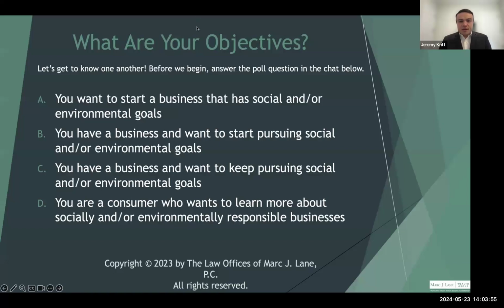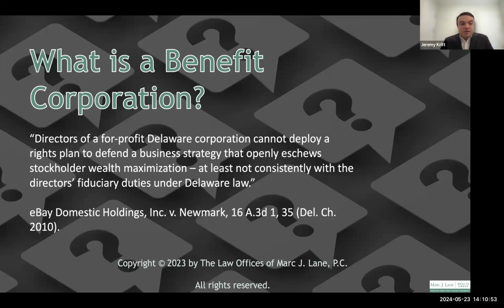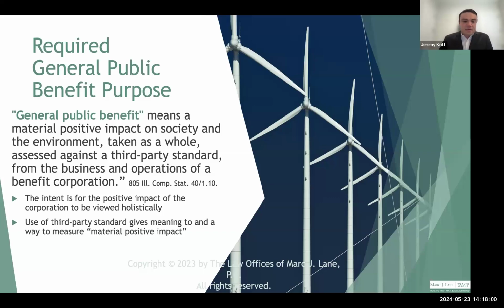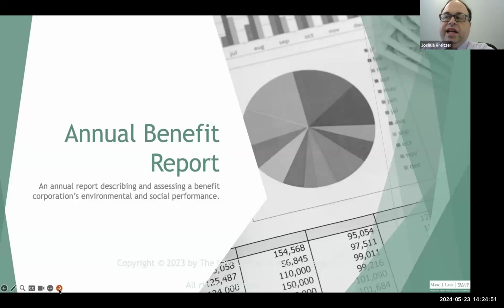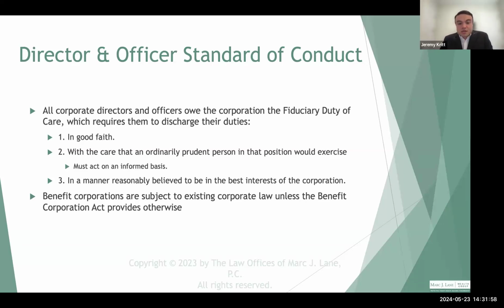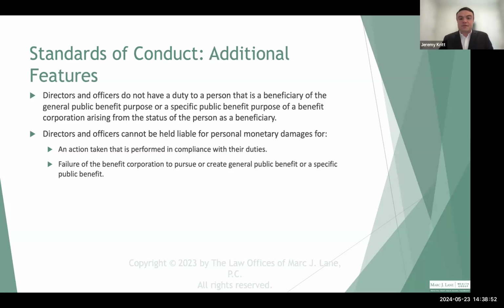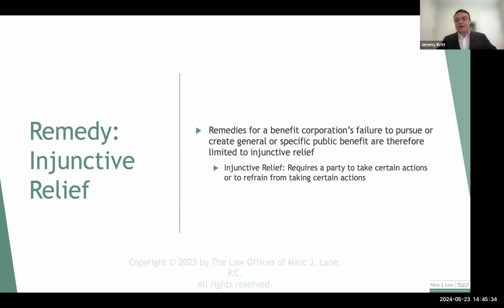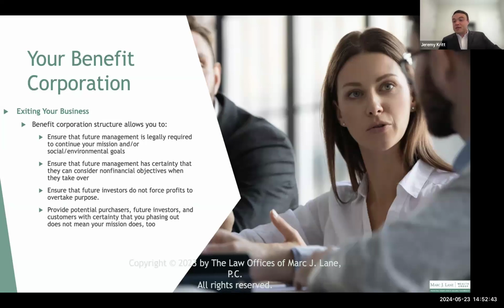Benefit Corporations: Pursuing Purpose and Profits (May 23, 2024)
During this hour-long virtual informational and Q&A session, Jeremy Kritt, Associate Attorney, and guest speaker Joshua S. Kreitzer, Senior Associate Attorney, at The Law Offices of Marc J. Lane, P.C., discussed what a Benefit Corporation is, how to establish one, its special features, and much more.

Focusing specifically on the Illinois Benefit Corporation, this webinar will introduce you to how the unique benefit corporation business structure allows you to integrate social and environmental responsibility into your business’s legal structure.

With features that are attractive to shareholders, employees, customers, socially-conscious investors, and the community at large, learning more about the benefit corporation structure is critical for:

- Current business owners
- Future business owners
- Social entrepreneurs
- Social impact investors
- Business-minded philanthropists
- Entrepreneurial nonprofits
- Conscious consumers

Jeremy Kritt is an Associate Attorney with The Law Offices of Marc J. Lane, P.C. He earned his J.D. from Loyola University of Chicago School of Law, where he graduated magna cum laude and obtained certificates in tax law and transactional law. He also holds a B.A., with honors, from the University of Illinois at Urbana-Champaign.

Joshua S. Kreitzer is a Senior Associate Attorney with The Law Offices of Marc J. Lane, P.C. Mr. Kreitzer is a graduate of Northwestern University School of Law (J.D.), where he completed a concentration in Business Associations and was a senior articles editor of the Journal of Criminal Law and Criminology. He is also a graduate of Harvard University (B.A.) and the University of South Florida (M.A.).

We invite you to contact The Law Offices of Marc J. Lane, P. C. with comments and inquires:

This webinar and these presentation materials are to be used for informational purposes only and should not be construed as legal advice or legal opinion on any specific facts or circumstances. Registering for the webinar and/or being provided access to its presentation materials does not create an express or implied attorney-client relationship. You should not act on the information provided in this webinar or these presentation materials without first consulting an attorney for advice regarding your individual situation. We invite you to contact us; however, contacting us does not create an attorney -client relationship, and you should therefore not send any confidential or sensitive information to The Law Offices of Marc J. Lane, P.C., unless and until a formal attorney-client relationship has been established. While every effort has been made to ensure the accuracy of the information presented, it is not guaranteed to be current, complete, or error-free, and The Law Offices of Marc J. Lane, P.C., hereby expressly disclaims all liability for actions taken based on the contents of this webinar and these presentation materials. This webinar should not be interpreted as an offer by The Law Offices of Marc J. Lane, P.C., or any of its attorneys to practice law in any jurisdiction in which we are not properly authorized to do so. The Supreme Court of Illinois does not recognize certifications of specialties in the practice of law, and Jeremy Kritt, Joshua S. Kreitzer, and The Law Offices of Marc J. Lane, P.C. do not claim to be “specialists,” “experts,” “certified” in any particular subspecialty of the law.

The Mission-Driven Venture is available for purchase on Amazon and Amazon Kindle

The Law Offices of Marc J. Lane/Marc J. Lane Wealth Group